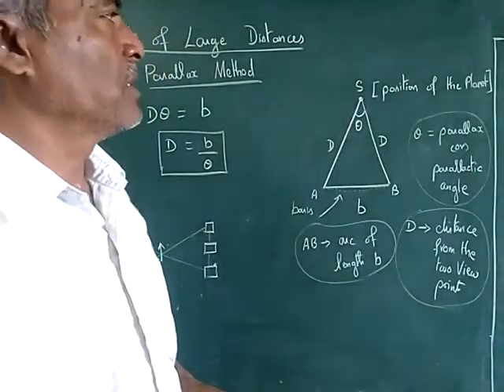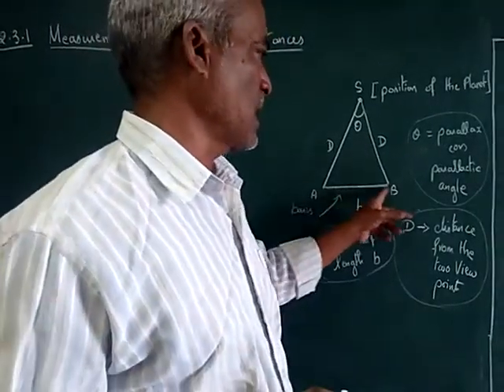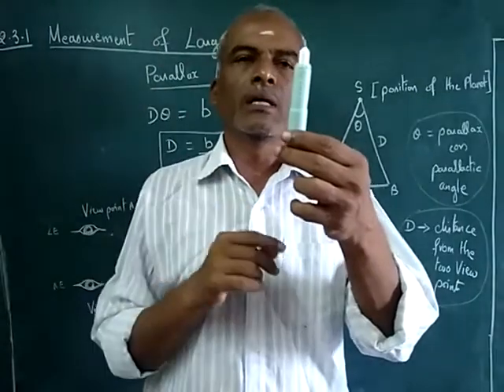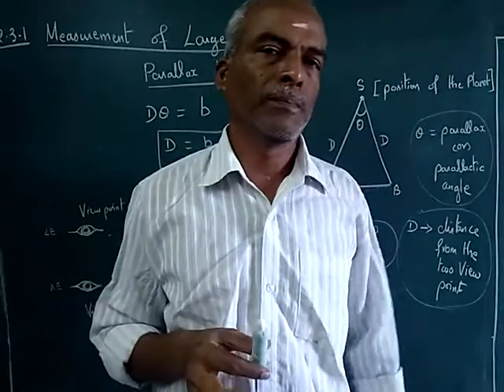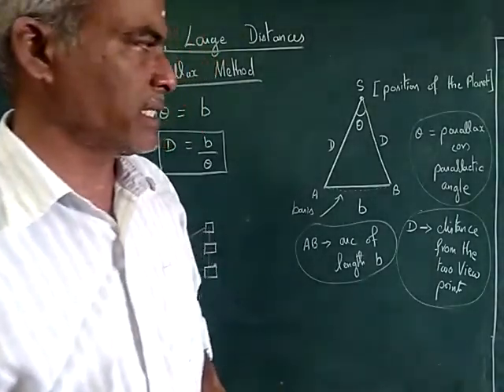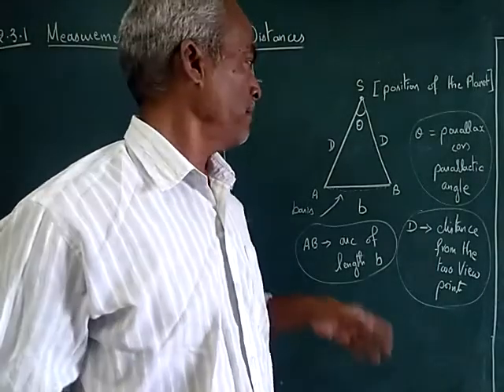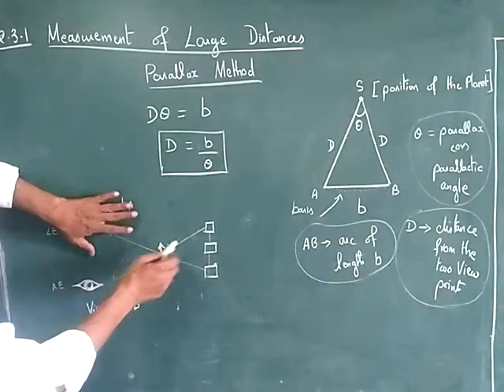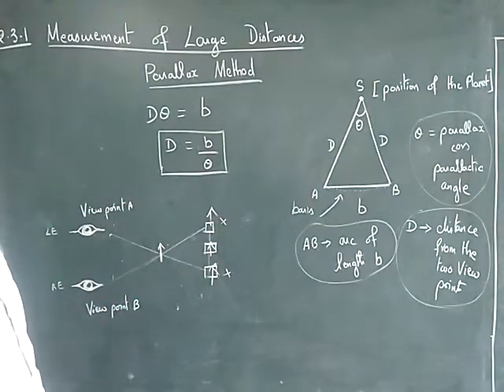Measurement of Large Distances (Parallax method) (NCERT 11 Physics - chapter 2.3.1)